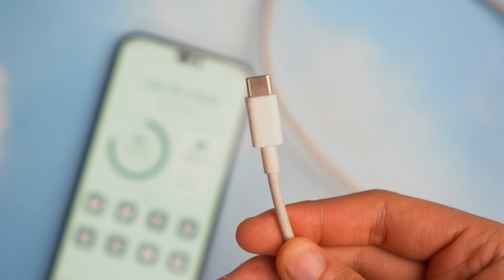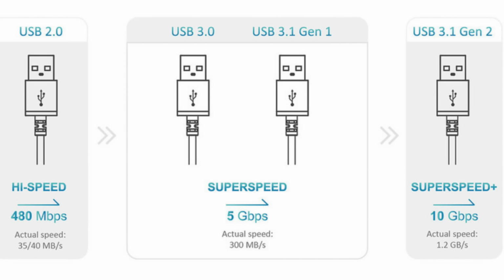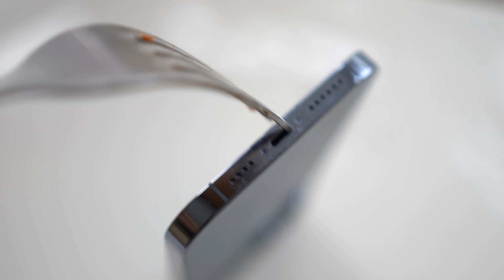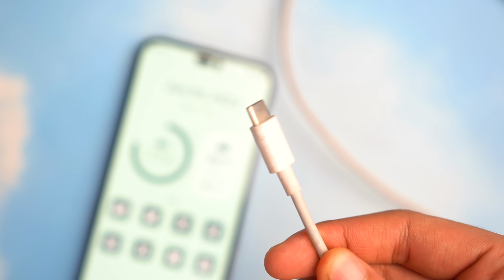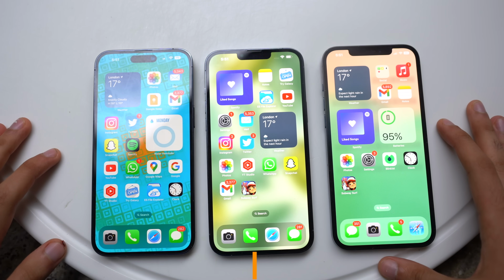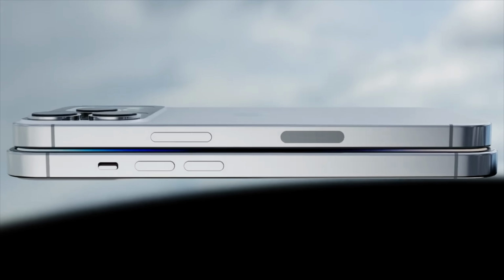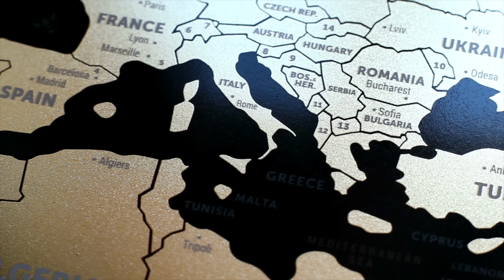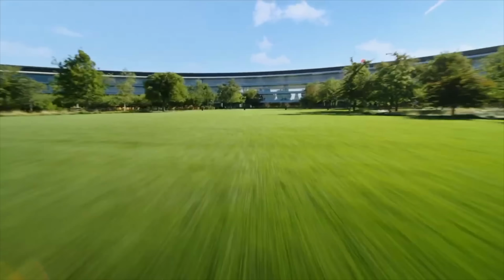iPhone 14 Pro - THIS IS SO EMBARRASSING 🤢🤢🤢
iPhone 14 Pro maybe the greatest iPhone on the planet but it is also the slowest iPhone when it comes to cable transfer speeds, iPhone 15 60HZ, iPhone 15 Ultra & More!